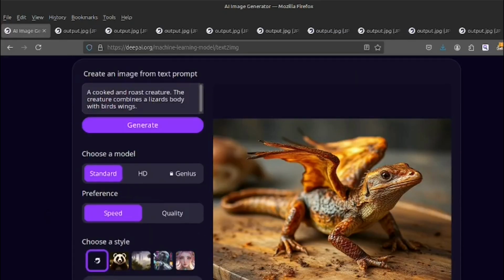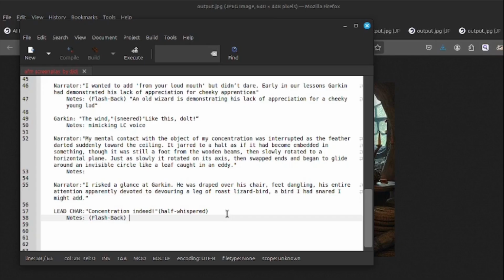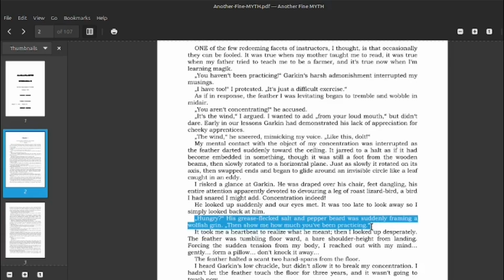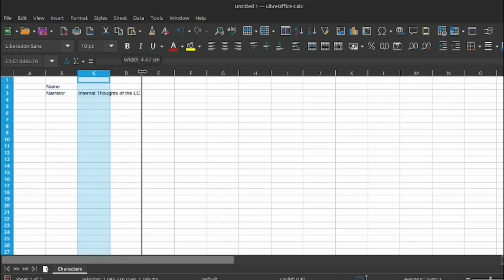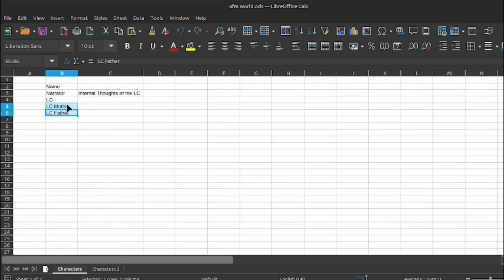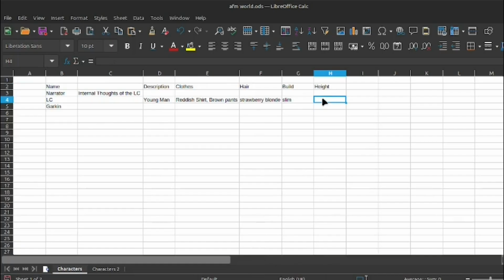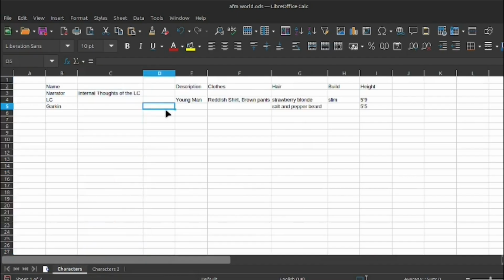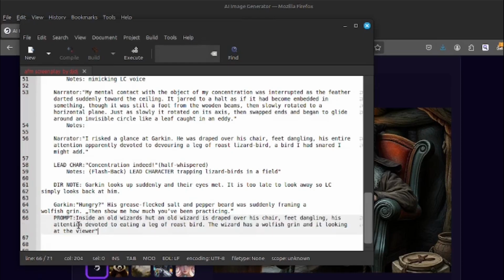Another Fine Myth Fan Film 🎞️ Behind the Scenes | Part 6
🛠️ Making Another Fine Myth – Episode 6

Welcome back to the wild workshop where the myth becomes movie! In this sixth behind-the-scenes episode, we dig deeper into adapting Robert Asprin’s Another Fine Myth — building characters, sketching flashbacks, wrestling with tense changes, and organizing chaos with spreadsheets.

🎬 Topics this time:
– Garkin's lazy lounge
– Lizard birds and early flashbacks
– Visual storytelling from narration
– Character breakdowns using LibreOffice
– Beard details and fantasy hair color debates
– And yes… salt-and-pepper grins

This is storytelling at its scrappy, mythic best.
👉 Full fan film in the works

📚 Based on the cult fantasy novel Another Fine Myth
🎨 Created with AI visuals, voiceovers, and myth-powered will